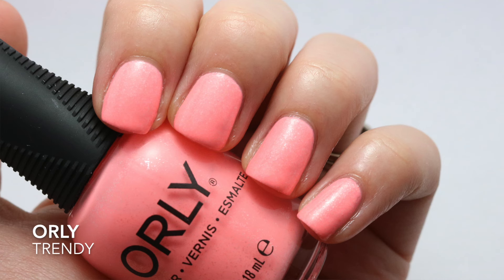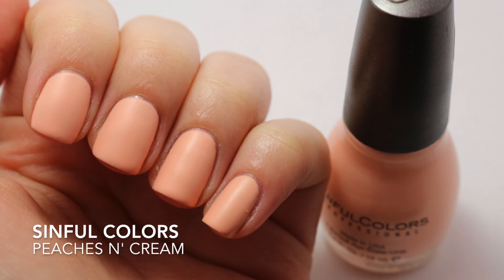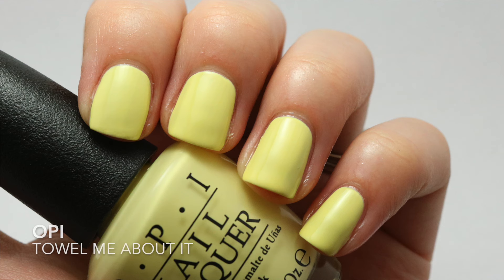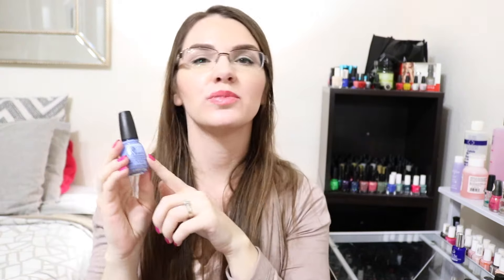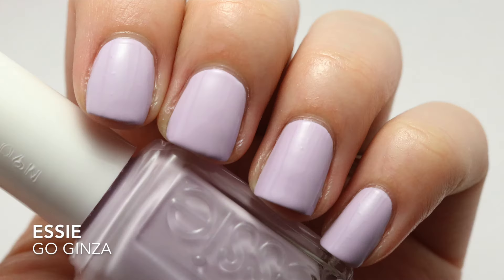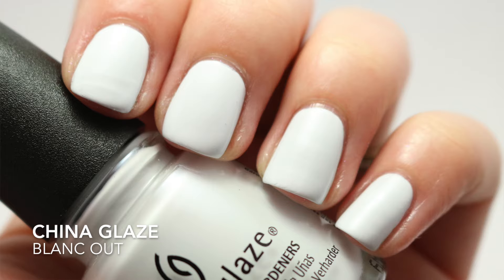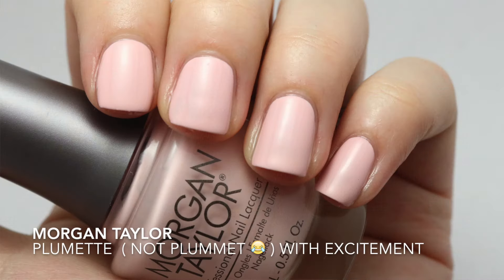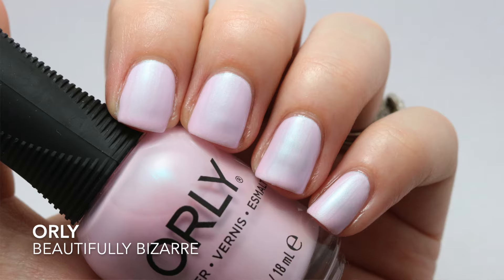Spring Polish Picks | Collab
Keny was so kind and invited myself and a few other ladies to do a collab. Their info is listed below along with the polishes I mentioned!

jodispolish

Polishes mentioned:

Orly - Trendy
Sinful Colors - Peaches N' Cream
OPI - Towel Me About It
Orly - Vintage
China Glaze - Boho Blues
Essie - Go Ginza
China Glaze - Blanc Out
Morgan Taylor - Plumette With Excitement
Orly - Beautifully Bizarre